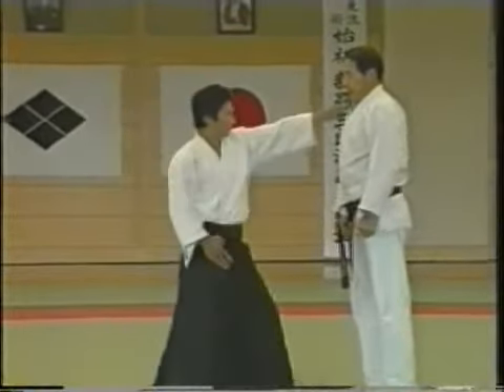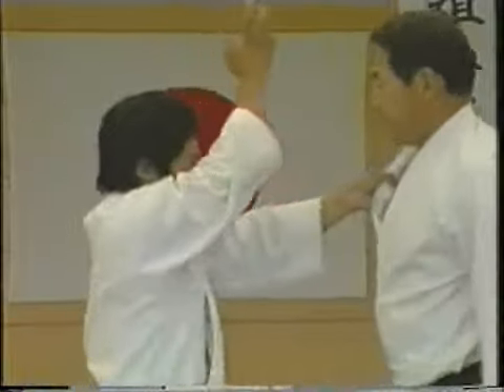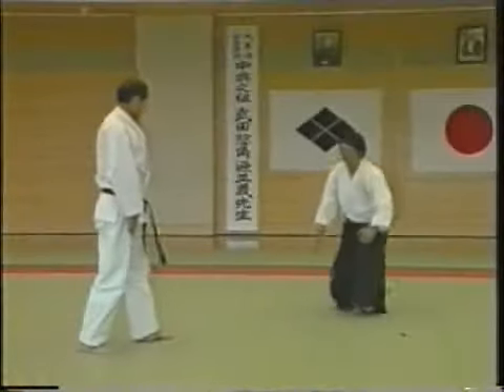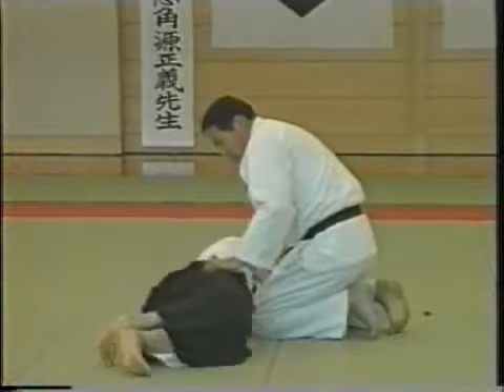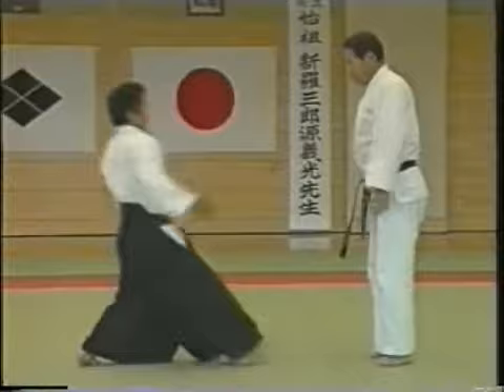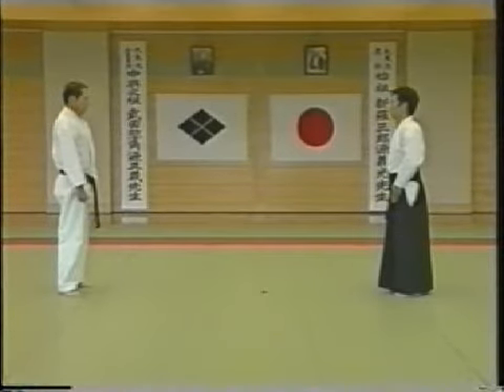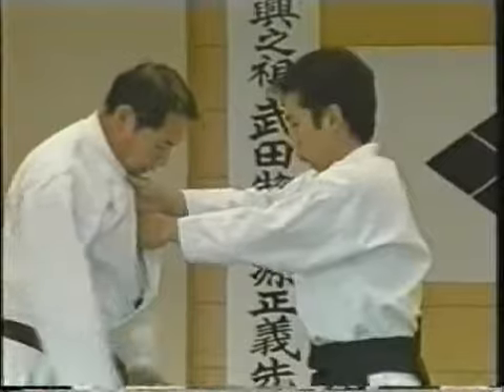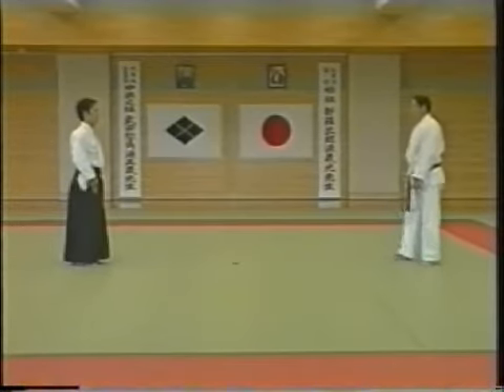Katsuyuki Kondo, Daito-ryu Aikijujutsu, part 6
Ikkajo